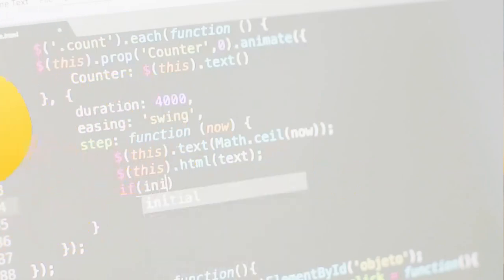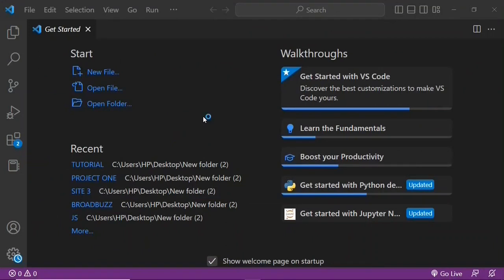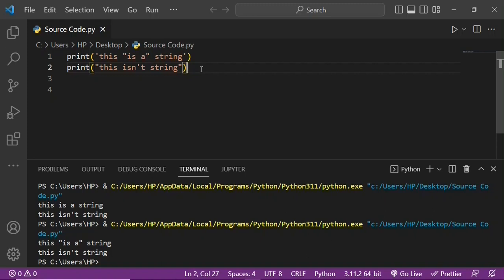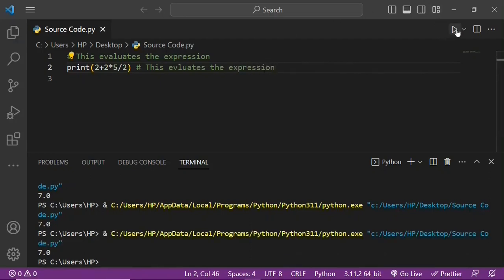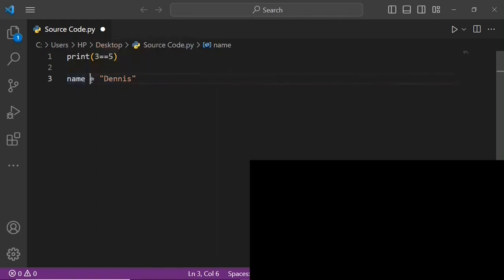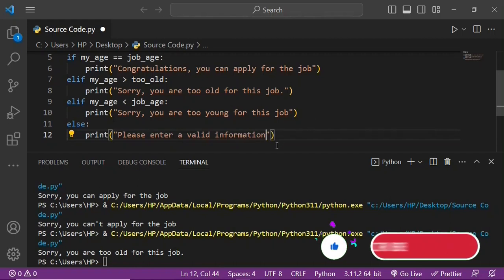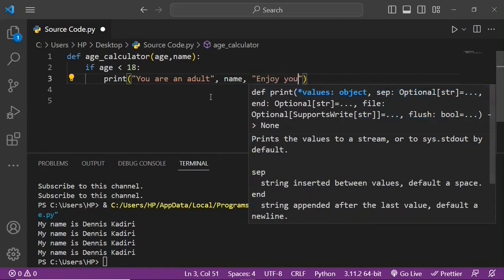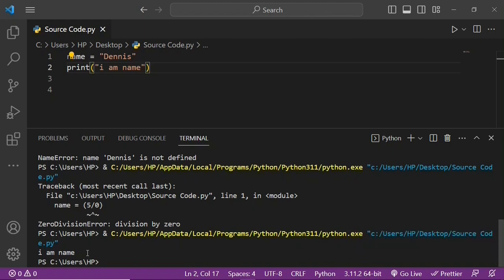INTRODUCTION TO PYTHON (Beginners Tutorial)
Python is a widely used computer programming language and in this video you are going to learn the basics of Python. We are going to walk through Python for Beginners, we are going to see how to download python, write and run code in python, python data types, variables, conditional logic and operators, if statements functions, loops etc.

Timestamps:
00:00 Intro
00:12 Why Python?
00:47 How to Download Python
01:41 Run Code in Python Terminal
04:22 Write Codes in Text Editor
07:41 Get IDE (Visual Studio Code)
10:21 Setup Visual Studio Code
12:16 Run Code in Visual Studio Code
14:26 Data Types: Integers
16:19 Floats
16:40 Strings
23:11 Boolean
24:13 Work with Number & Operators
29:13 Comments
31:21 Variable
39:55 Conditional Operators
42:29 Conditional Logic
43:59  If Statements
52:37 Functions
01:04:48 While & For Loop
01:07:50 Trouble Shooting
01:10:52 Conclusion